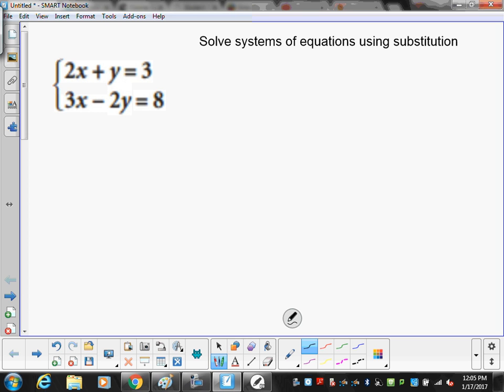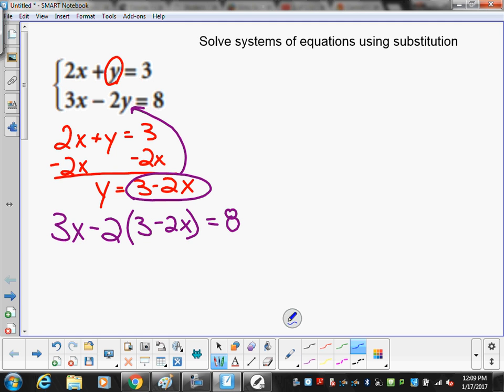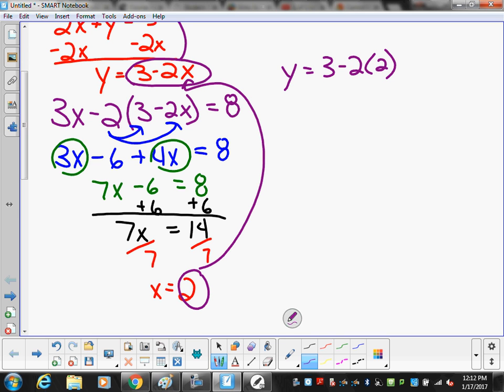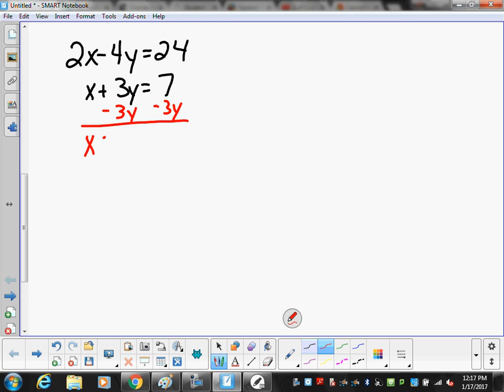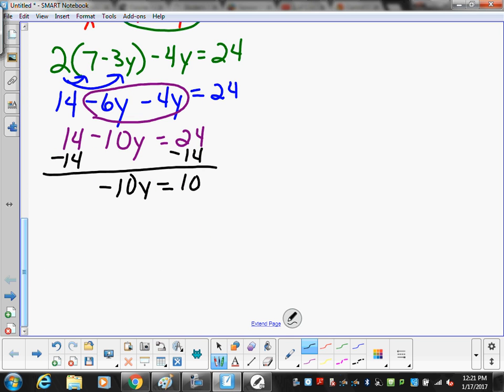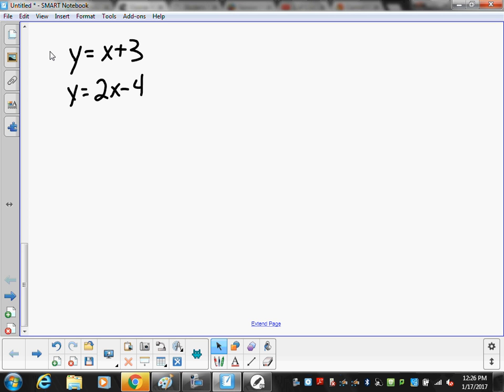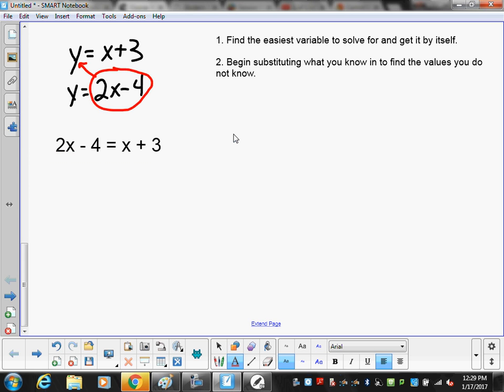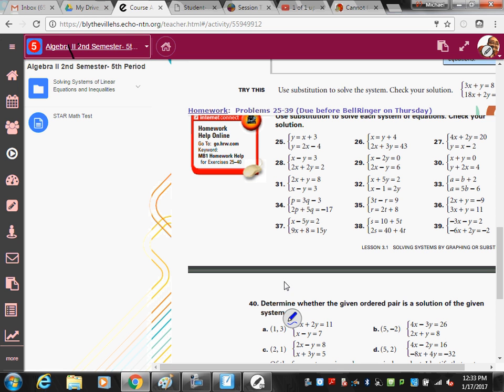A2 Notes 1 17 17 5th Video